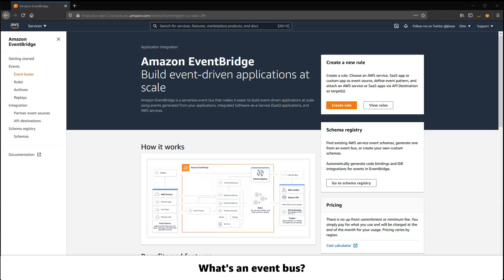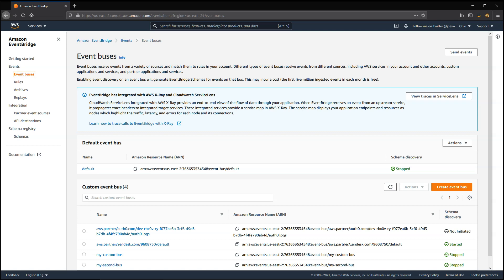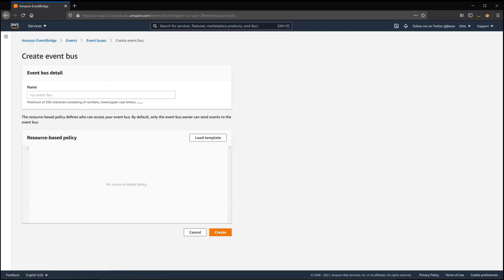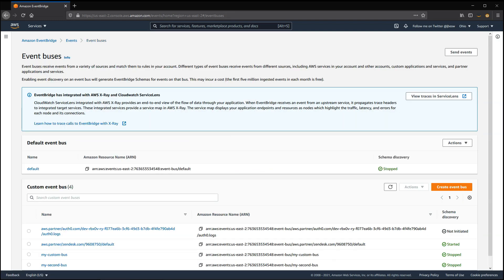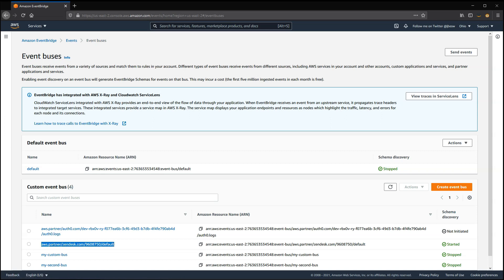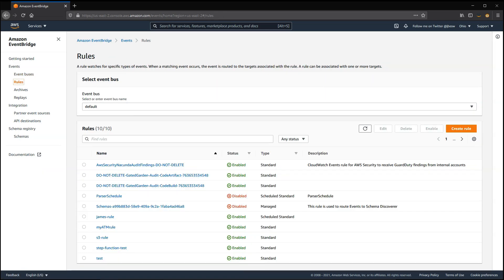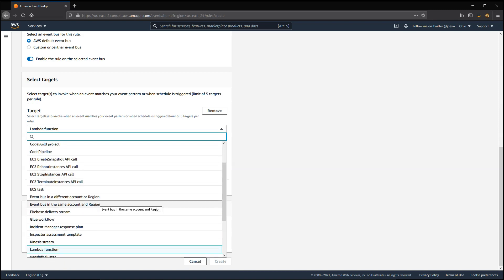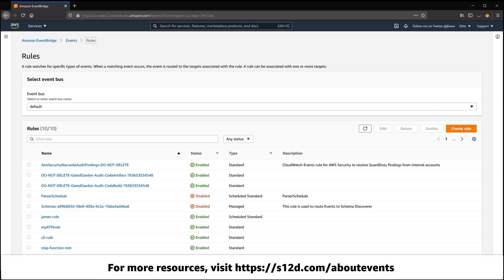Amazon EventBridge - What are Event Buses?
An event bus is a destination where you can send events. Each event is sent to only a single event bus. When you create rules in EventBridge, these are also associated with a single event bus.